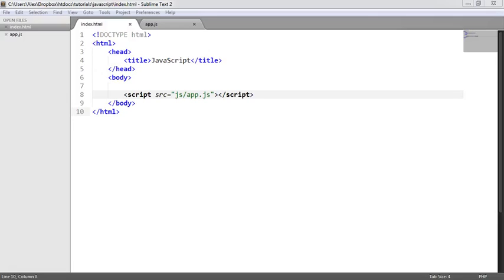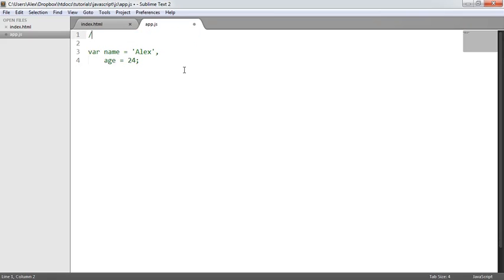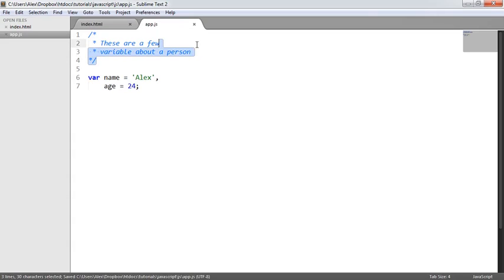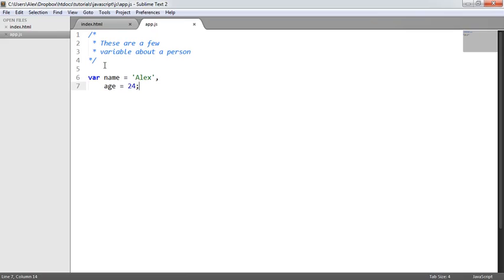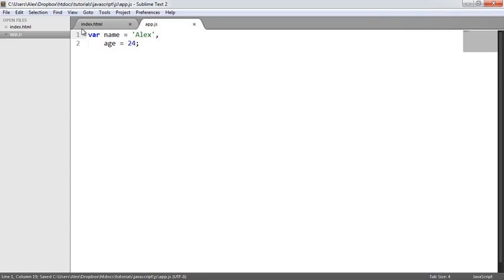Chapter 1 - Commenting